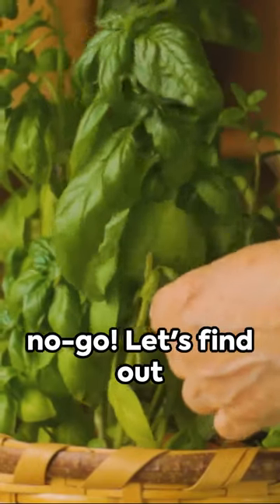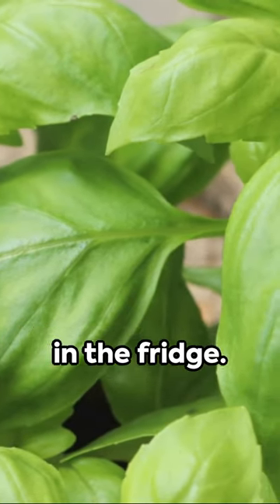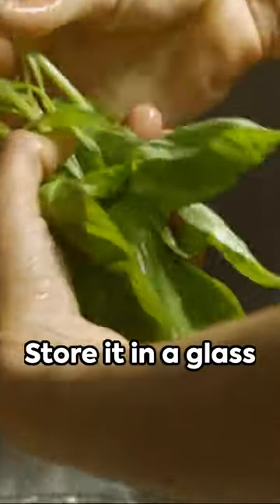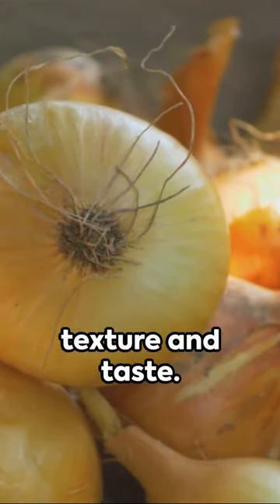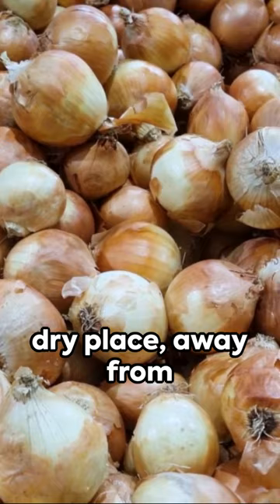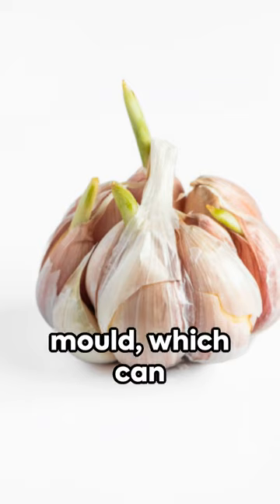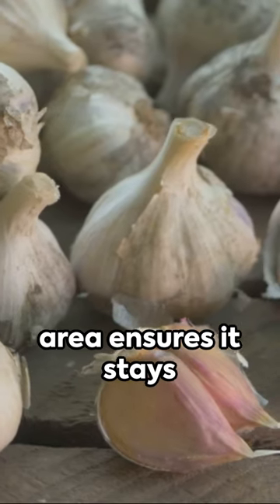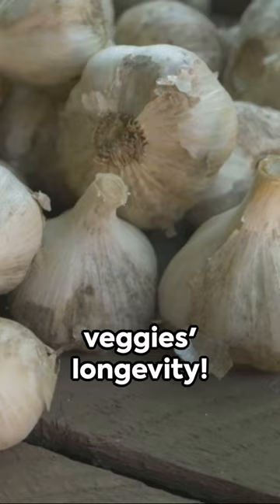Three Veggies You Should Never Refrigerate 🌽❌🥶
Hey guys

Don't put these vegies in the fridge!